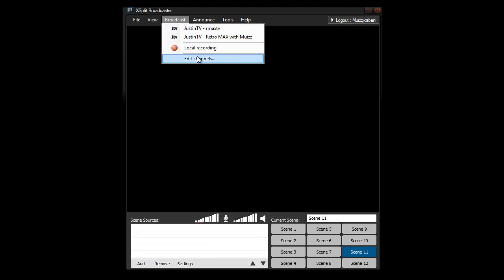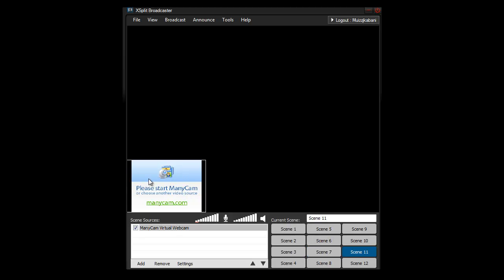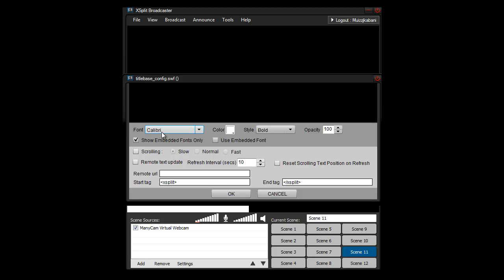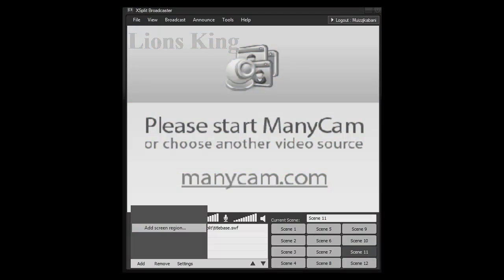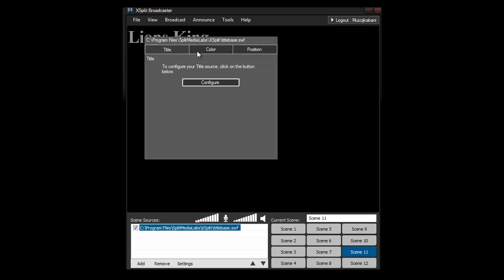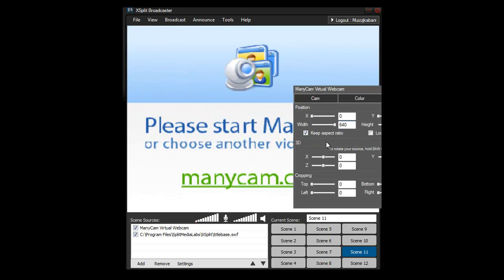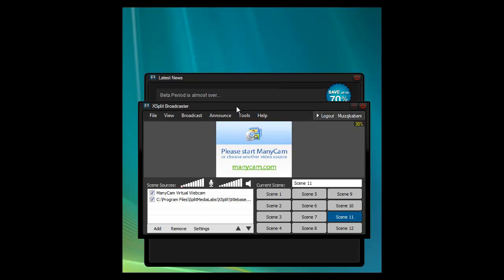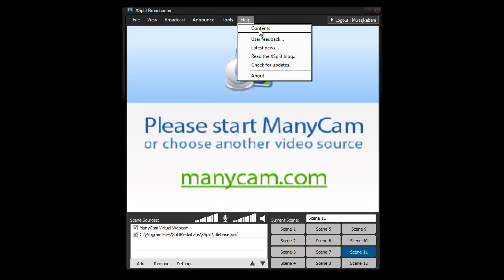Xsplit Tutorial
Hello I am Muizz, I have created this video so you could learn how to use and utilize Xsplit Broadcaster by SplitMediaLabs. If you are curious I mainly broadcast